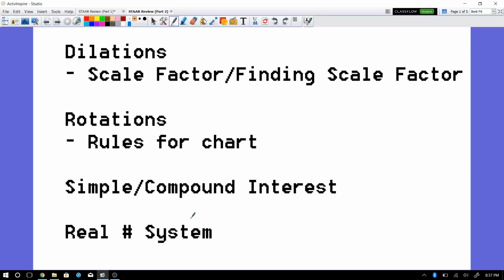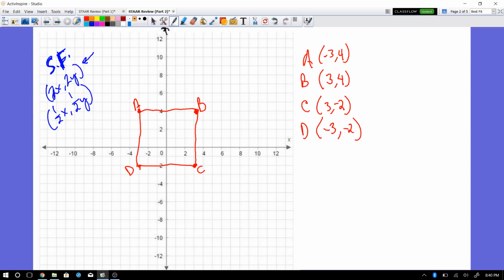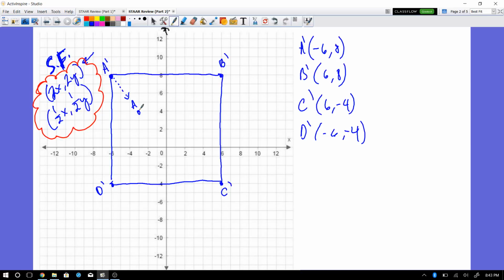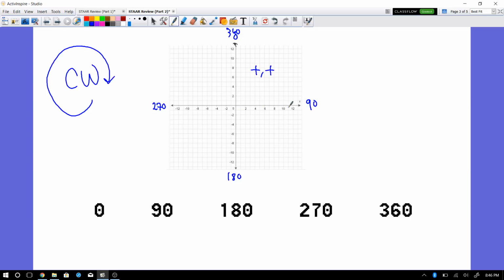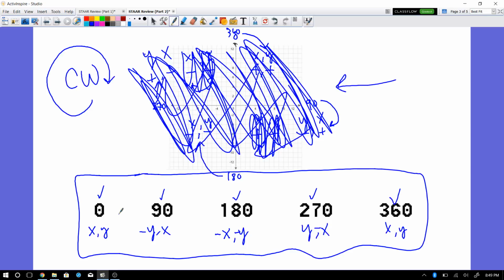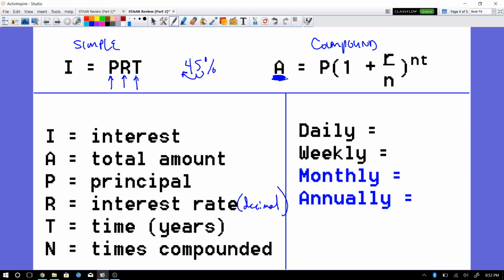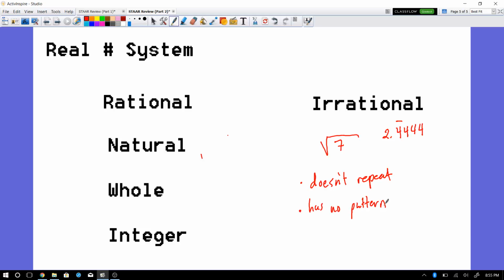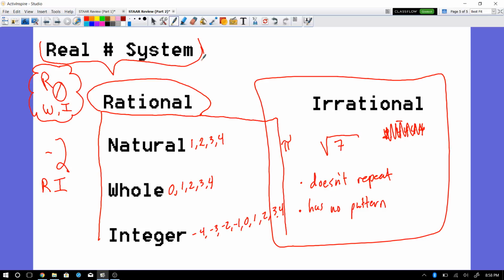STAAR Review Part 2